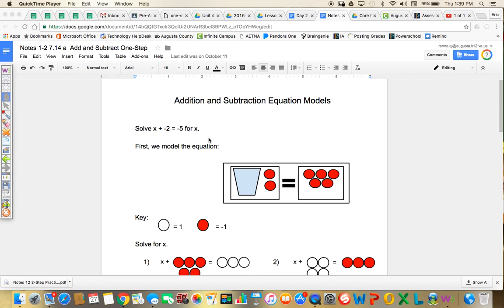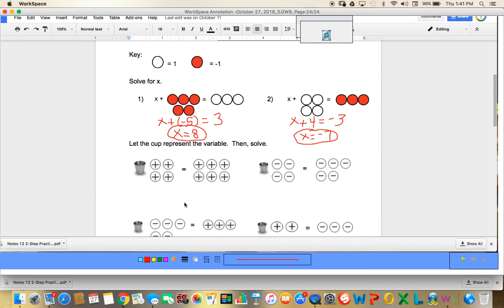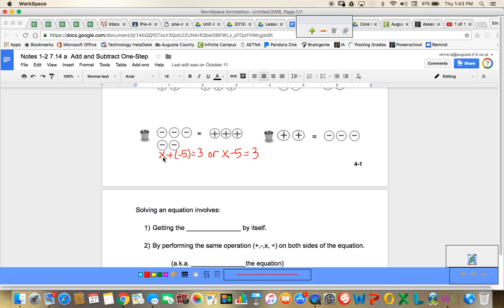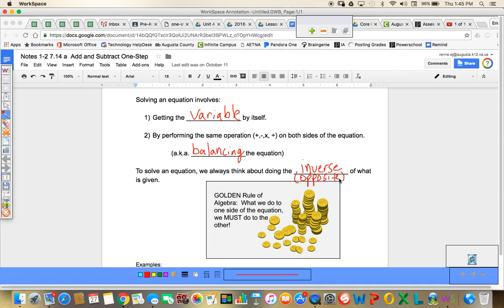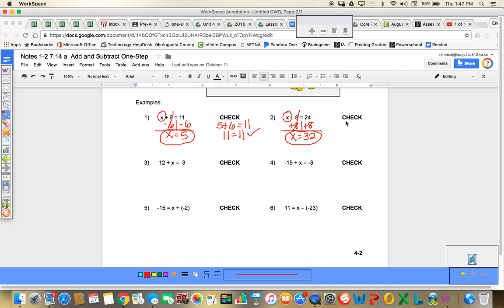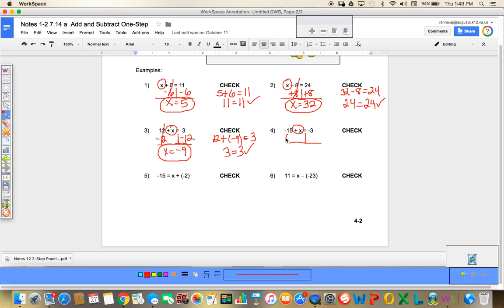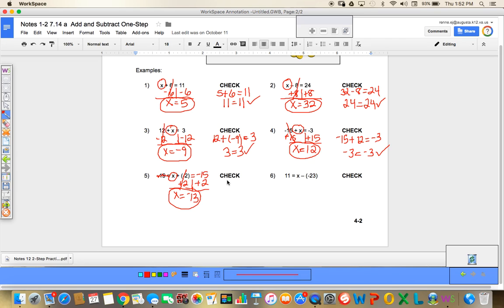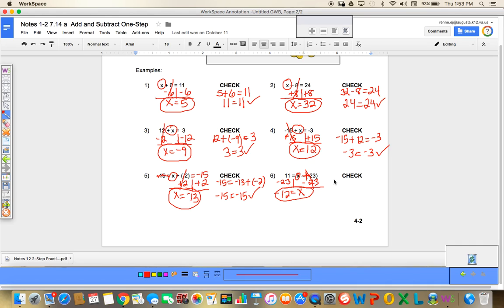Notes 1 2 Unit 4 Addition and Subtraction Equations